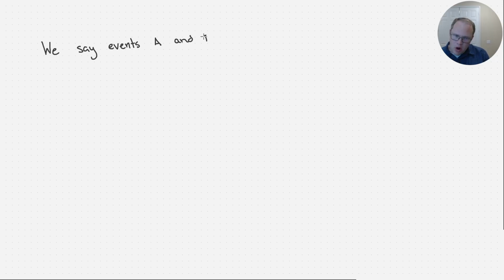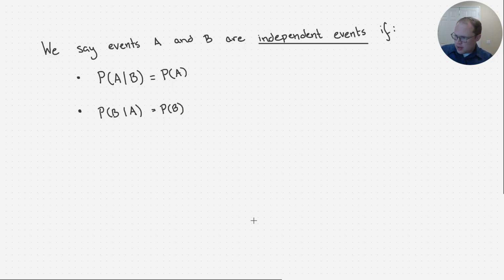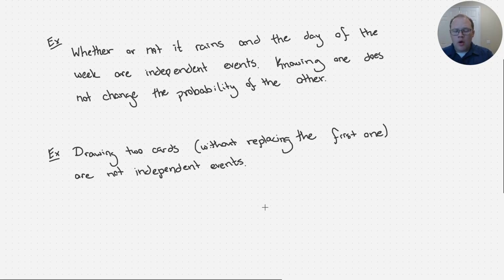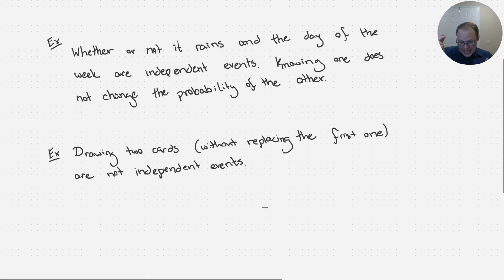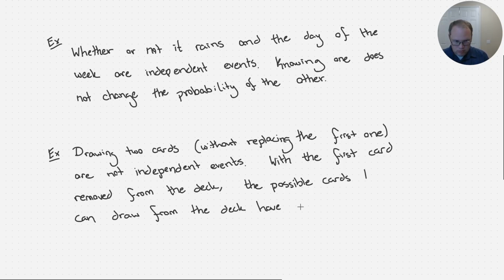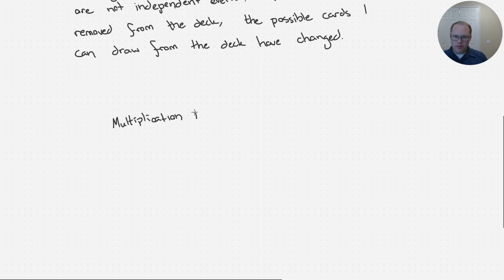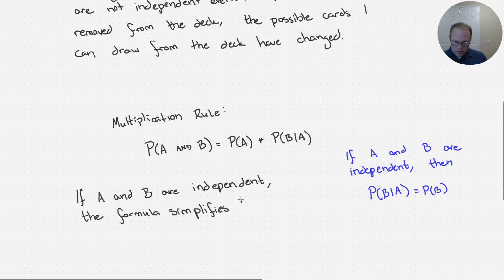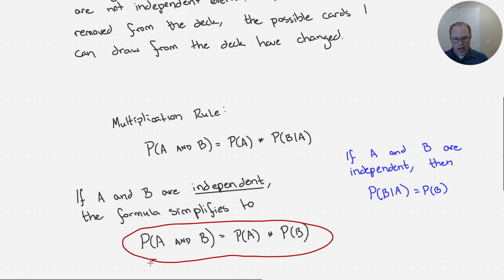3.3 Independent Events